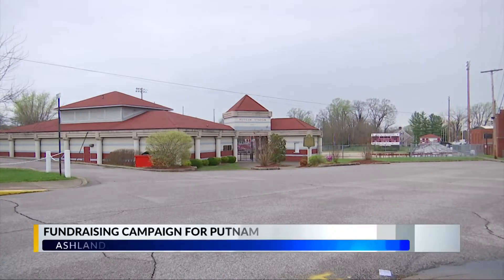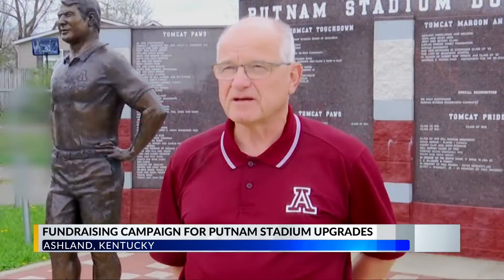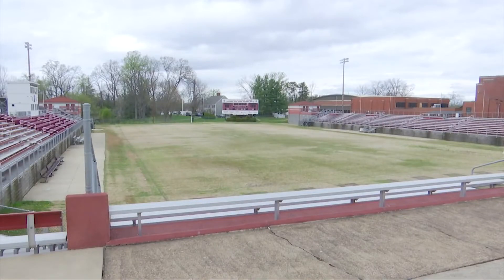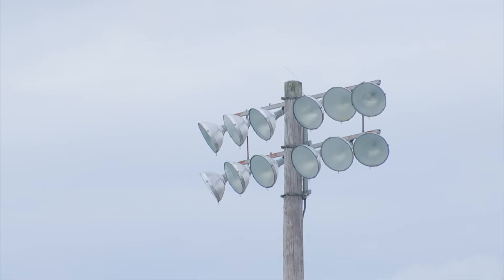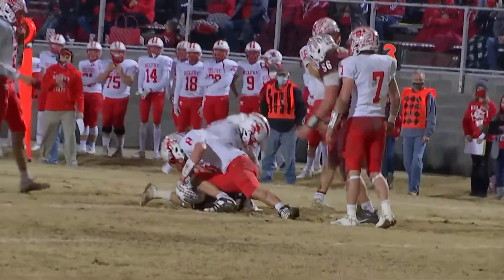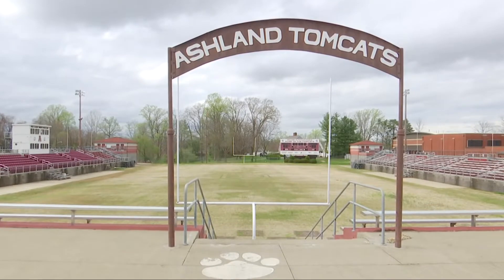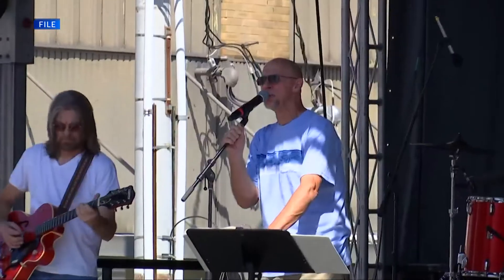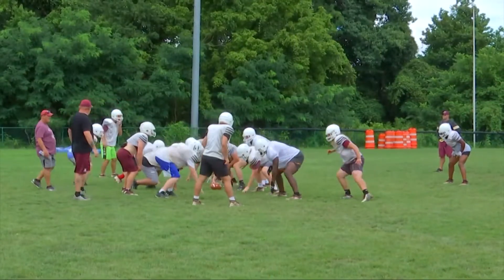Campaign set up for Putnam Stadium upgrades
Putnam Stadium, home of the Ashland Tomcats, could be going through some changes in the near future.